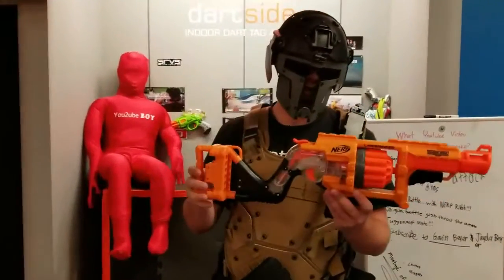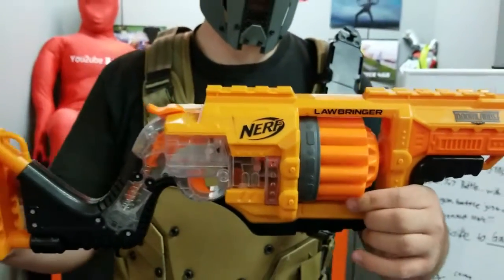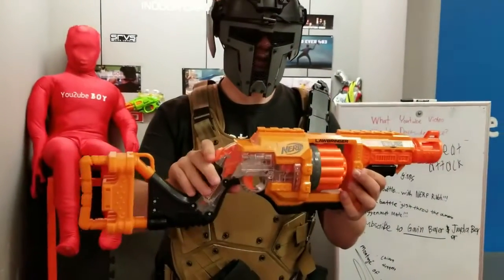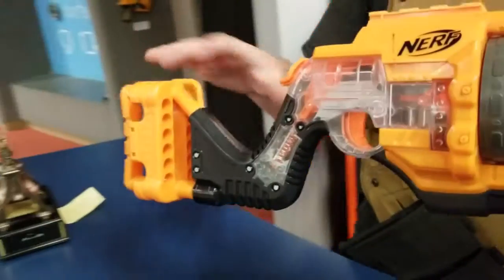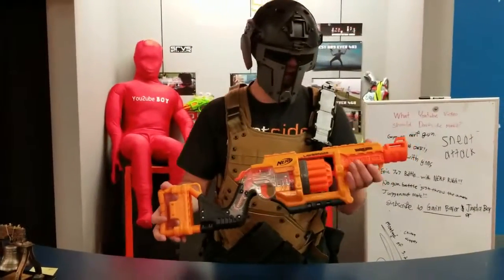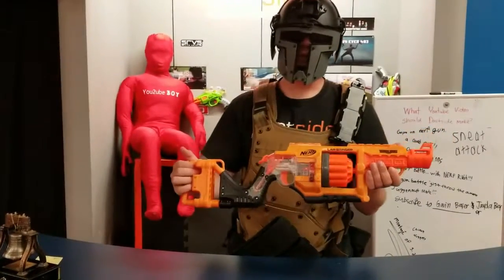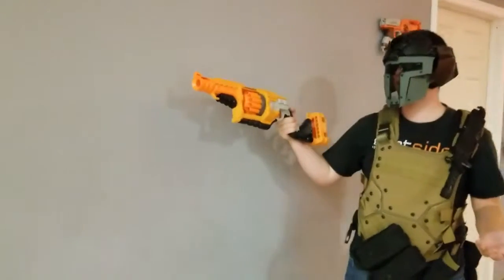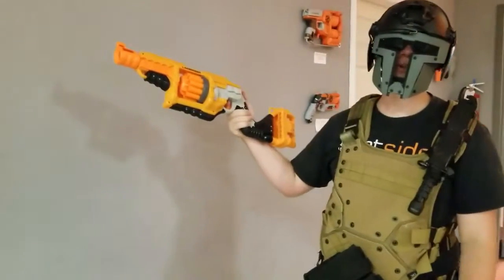Nerf History - Lawbreaker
Nerf History - Lawbreaker. Zackllers history gun of the week is the Lawbreaker. The Lawbreaker is part of the Doomsland series.  Thanks fir Watching todays vid.